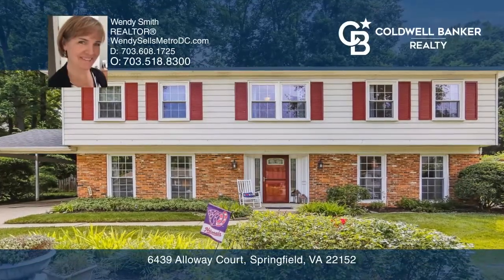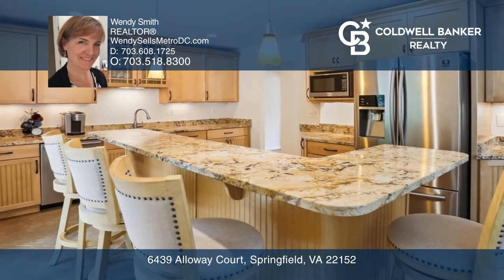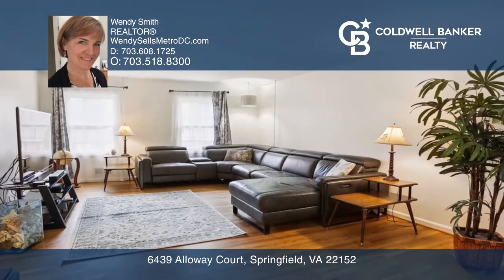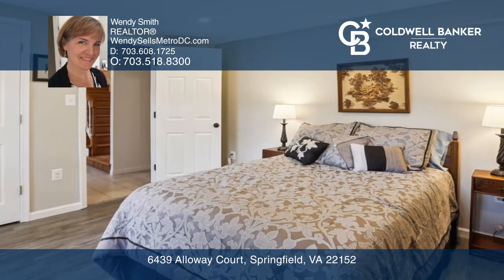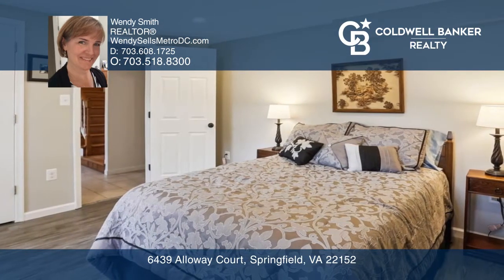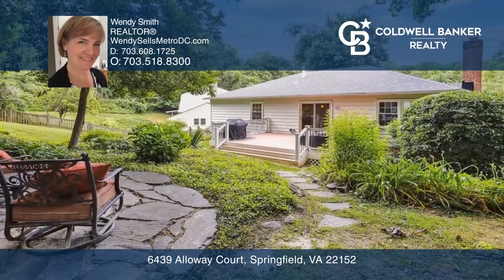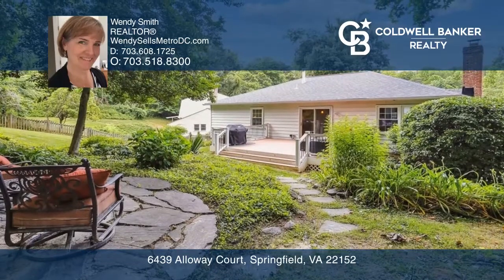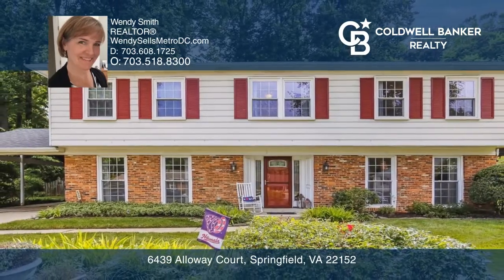6439 Alloway Court Springfield, VA | ColdwellBankerHomes.com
6439 Alloway Court, Springfield, VA

Gorgeous single-family home with four bedrooms and three full baths located in highly-desired West Springfield High School pyramid. There’s lots of natural light throughout the home. The beautiful features of the home include a renovated kitchen with large island and breakfast bar, high-end stainles